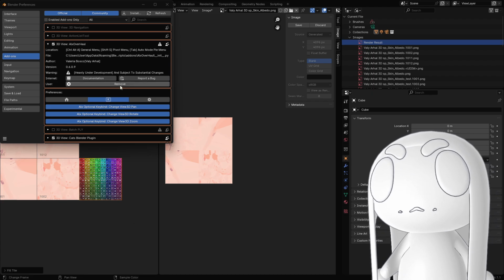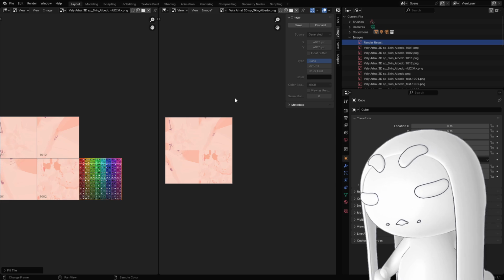Blender to Unity - udims to single texture in one click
Another tool another scuffed video, this time to compress a set of uv tile textures to a single texture to export it into unity